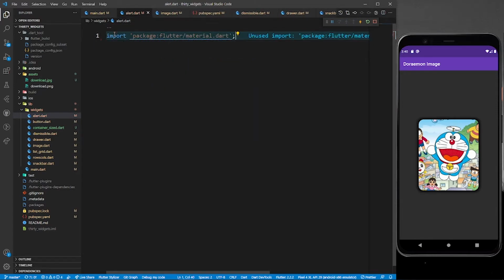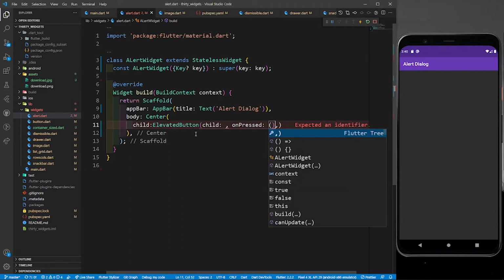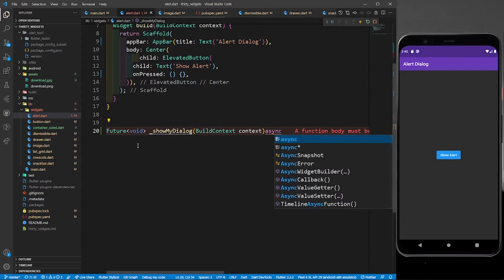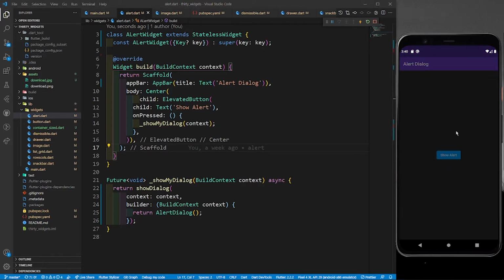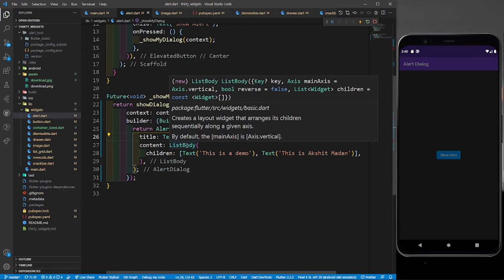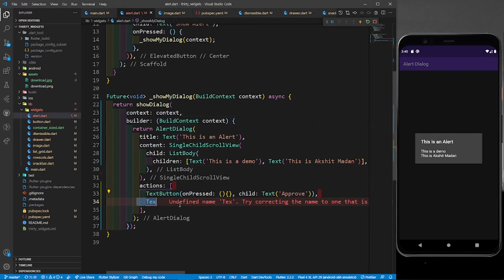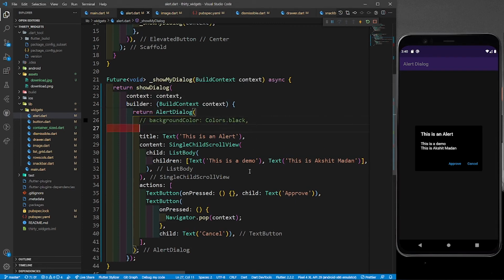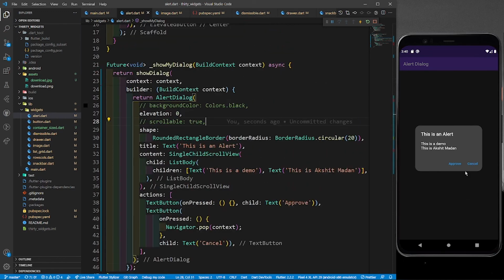Alert Dialog in Flutter | 30DaysOfFlutter | Flutter Complete Crash Course | Flutter UI